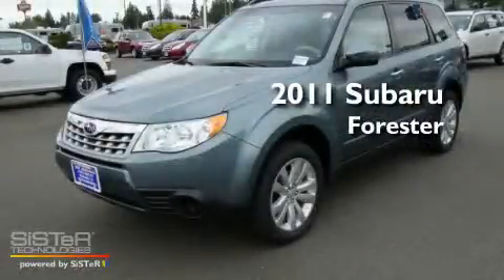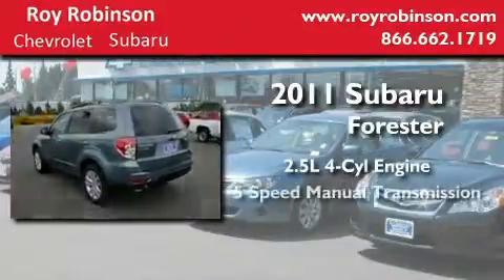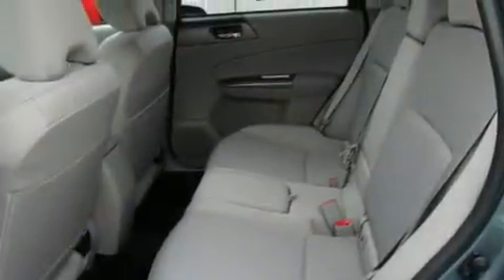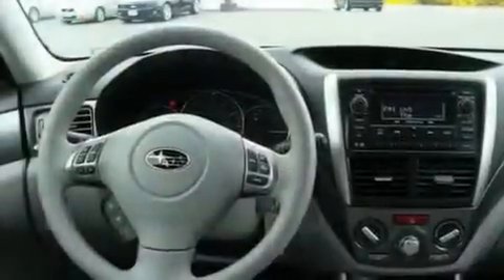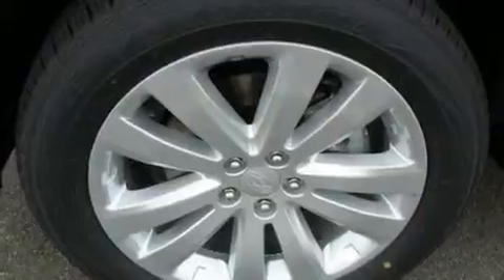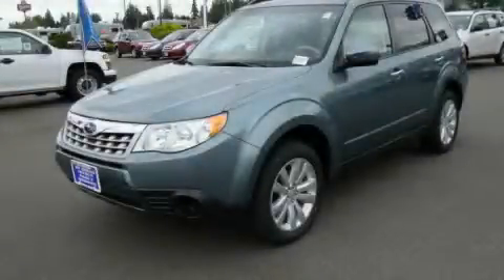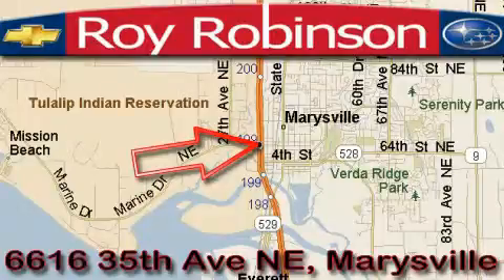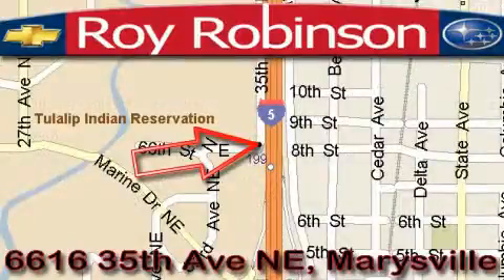2011 Subaru Forester Marysville WA 98270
Year : 2011
 Make : Subaru
 Model : Forester
 Engine : 2.5L 4CYL
 Trans . : 5 Spd Manual
 Exterior : Sage Green
 Miles : 25
 Interior : Gray
 Roy Robinson Subaru
 6616 35th Ave. N.E.
 Marysville , WA 98270
 2011 Subaru Forester Marysville WA